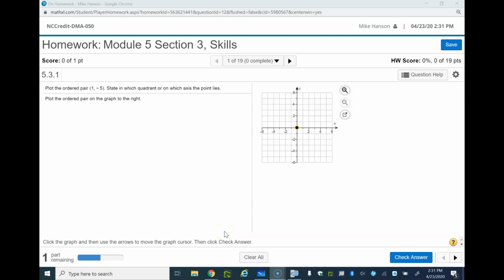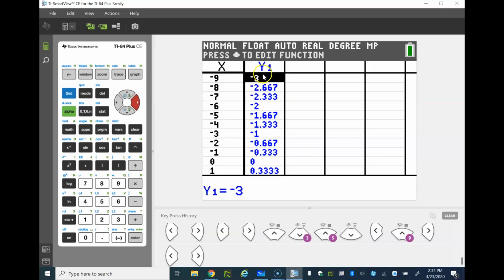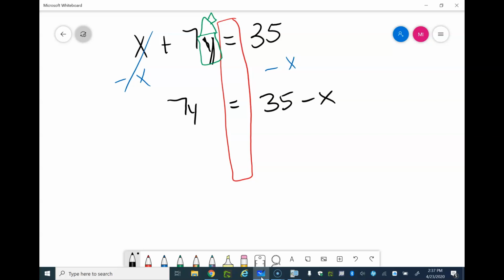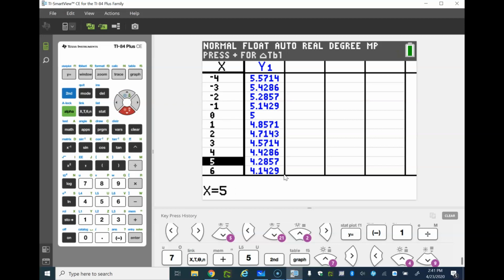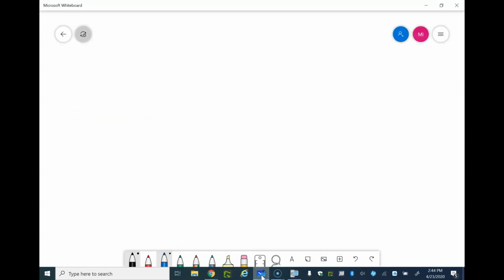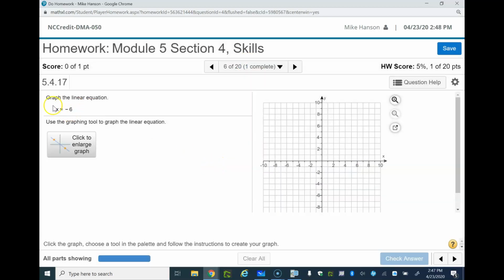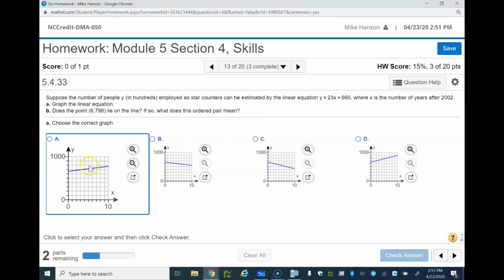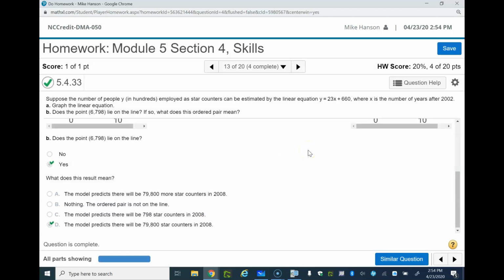DMA 050 Section 3 & 4